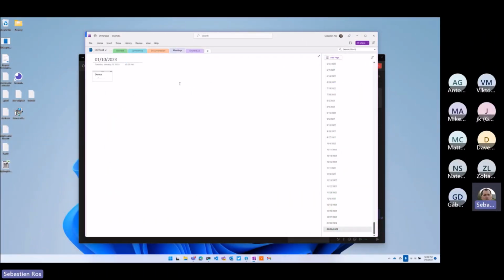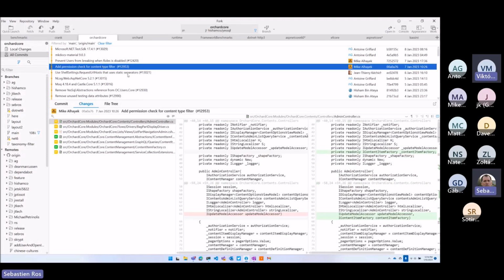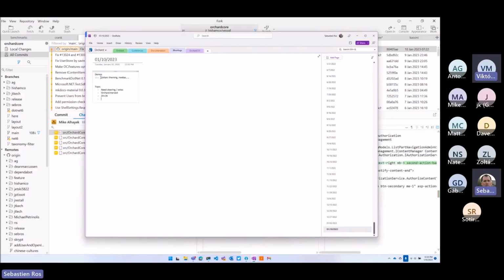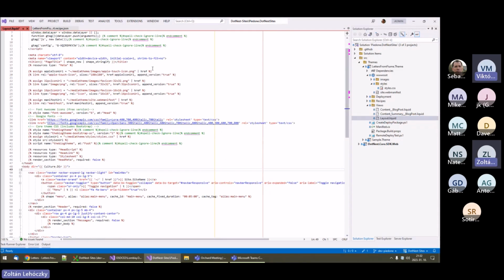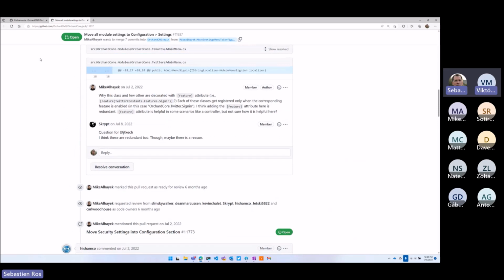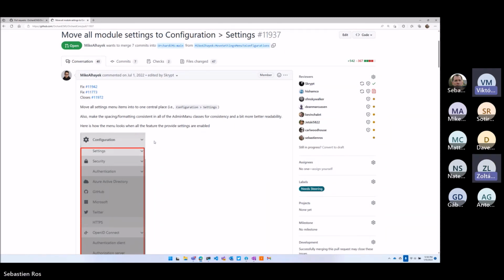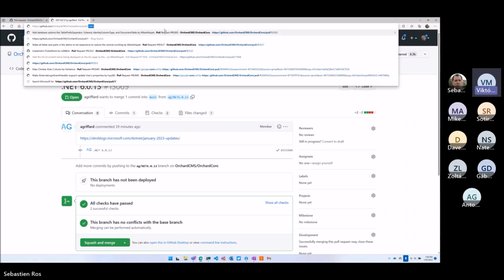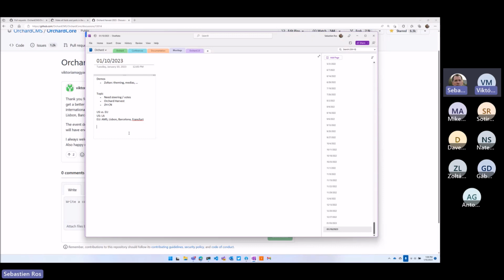Orchard Podcast: 10th of January, 2023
Meeting notes:
-- 00:00 - Agenda
- Status on Orchard Core
-- 2:33 - Use global usings (#13019)
-- 2:55 - Add database options like TablePrefixSeparator, Schema, IdentityColumnType, and DocumentTable (#12683)
-- 6:25 - .NET 6.0.12 (#12977)
-- 6:35 - Remove unused testing data attributes (#12990)
-- 6:40 - Remove YesSql.Abstractions reference from OC.Users.Core (#12930)
-- 6:45 - Moq 4.18.4 and Castle.Core 5.1.1 (#13016)
-- 6:46 - NLog.Web.AspNetCore 5.2.1 (#13015)
-- 6:48 - Use ShellSettings.RequestUrlHosts that uses static separators (#13021)
-- 8:51 - Add permission check for content type filter (#12953)
-- 9:58 - Prevent Users feature from breaking when Roles feature is disabled (#12420)
-- 12:35 - Microsoft.NET.Test.Sdk 17.4.1 (#13029)
-- 12:36 - BenchmarkDotNet 0.13.3 (#13017)
-- 12:37 - Remove IContentItemFactory (#13051)
-- 12:42 - Make OC.Features optional to non-default tenant (#12950)
-- 16:12 - Fix UserStore by saving/removing the role from the user (#13066)
-- 16:46 - Roles Updating and History (#13040)
-- 19:12 - Fix ListPart navigation visibility on AdminTheme (#13062)
- Demos
-- 21:06 - Lombiq Hosting - Media Theme for Orchard Core
- Topics
-- 36:34 - Move all module settings to Configuration/Settings (#11937)
-- 54:36 - Make all fields and parts in the admin to be responsive to reduce the vertical scrolling (#12627)
-- 56:39 - Orchard Harvest 2023 and